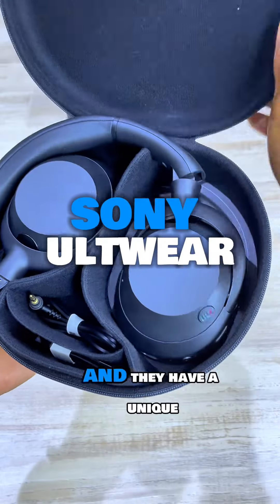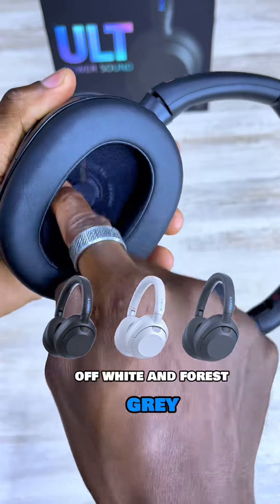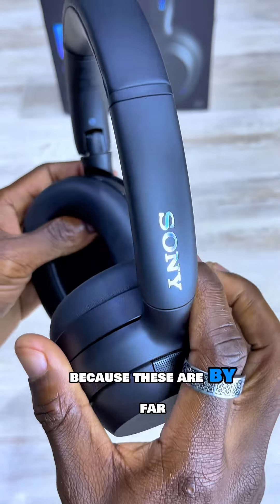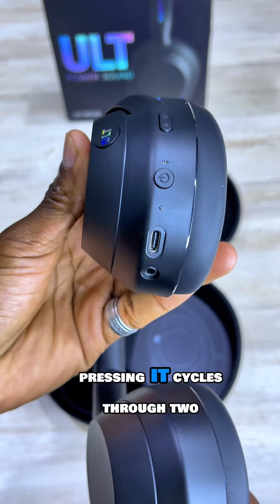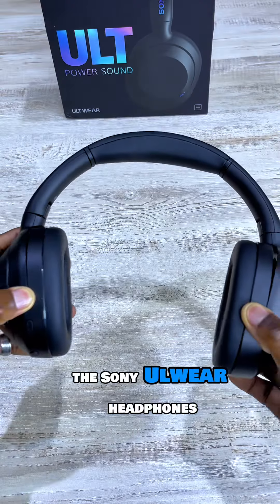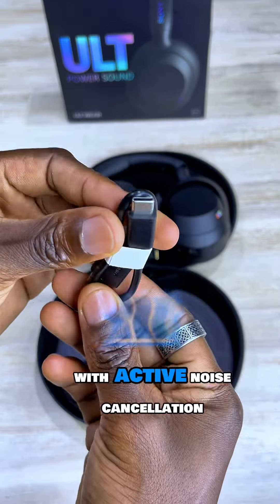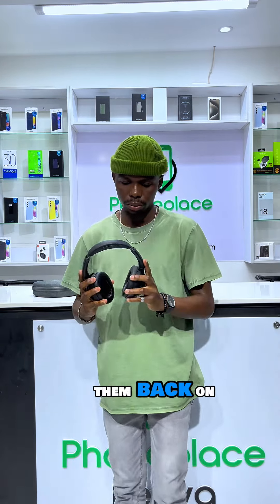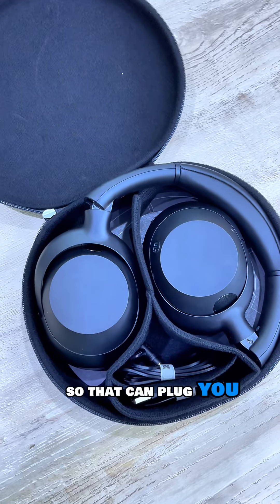Sony powersound ULTWEAR headphones review 🎧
Feel the beat like never before with the Sony WH-ULT900N headphones! 🎧

Their deep, heart-pounding bass will immerse you in every note of your favorite music. 🎵 The unique thermo-foaming design ensures a comfortable fit, while the noise-canceling technology blocks out distractions. With the ULT button, you can boost the bass even further for an extra powerful listening experience.

Powered by Sony’s Integrated Processor V1 and 40mm drive units, these headphones deliver exceptional sound quality.